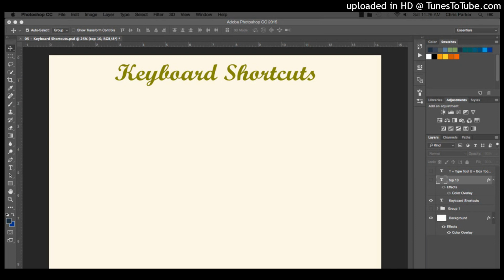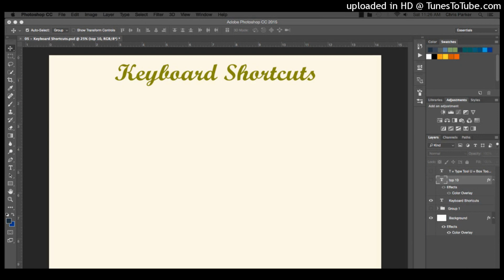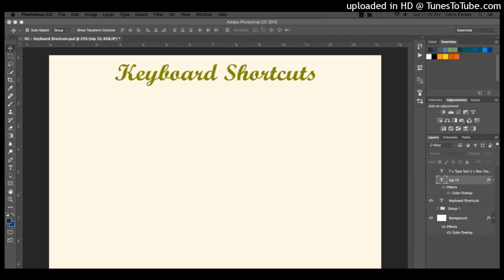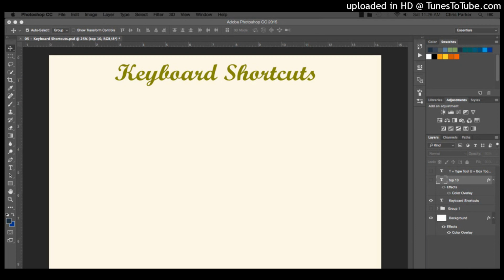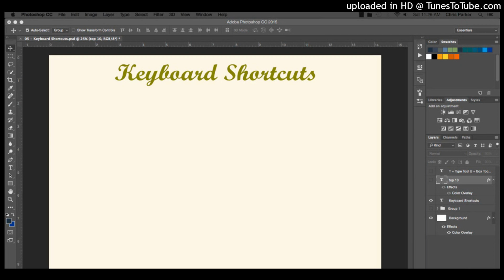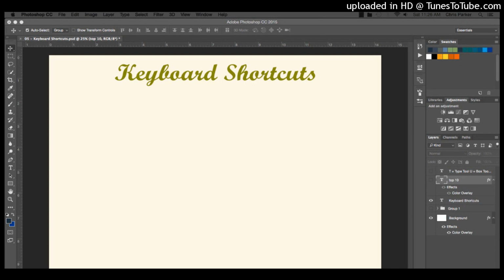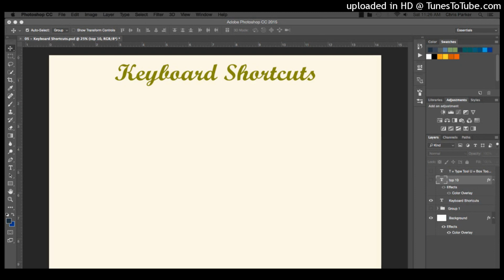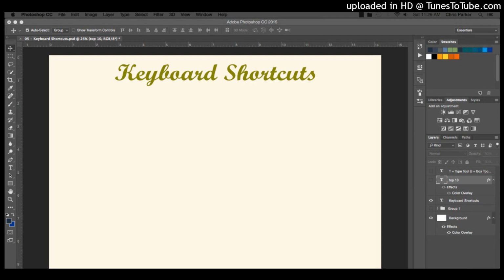_4. Save 1 Hour for Every 8 Hours Worked